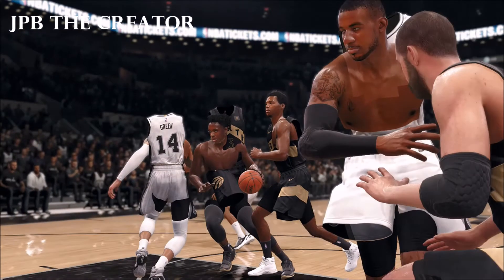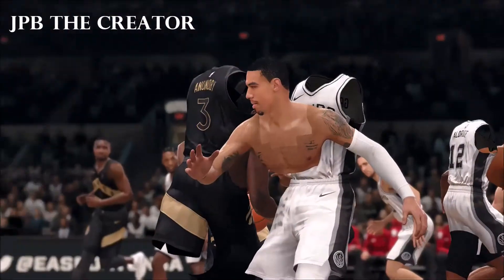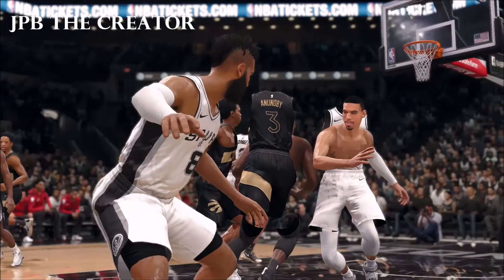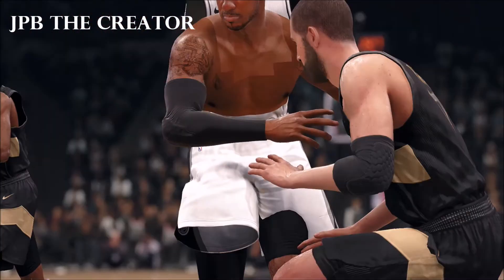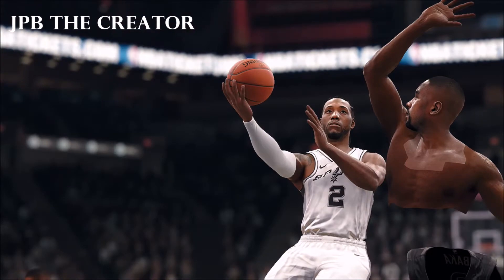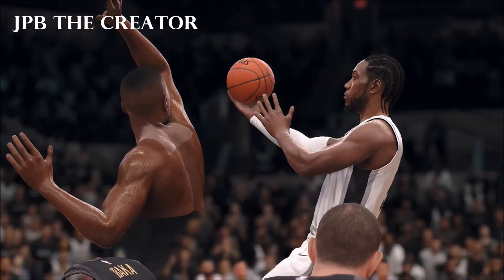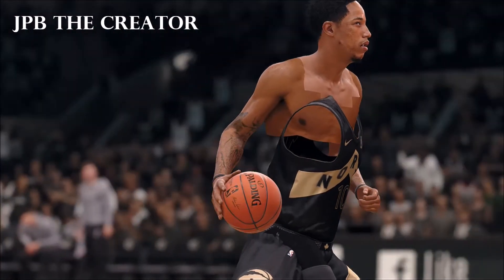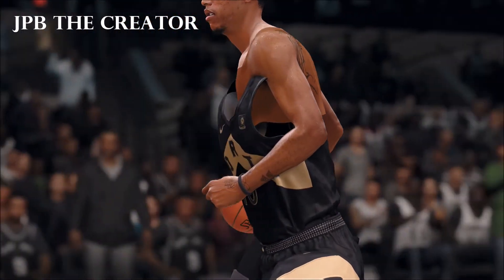NBA LIVE 18 - NEW DETAILS THIS is CRAZY